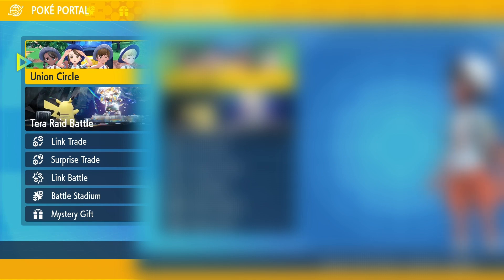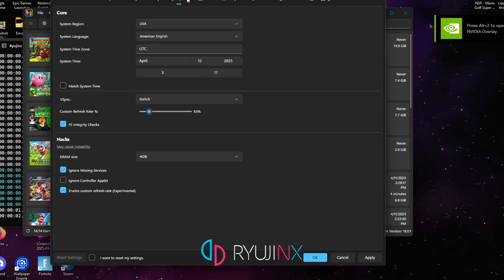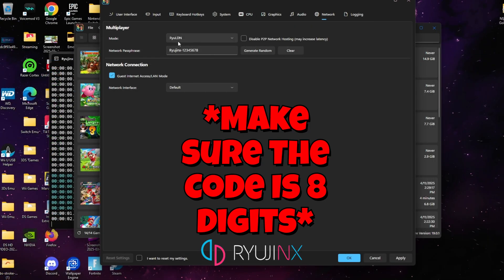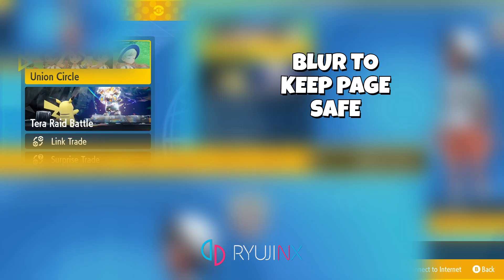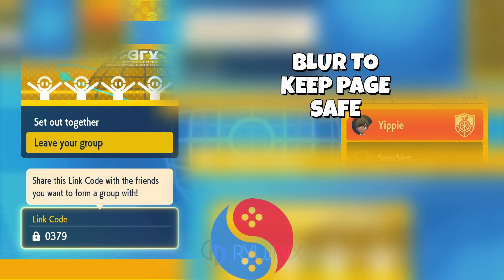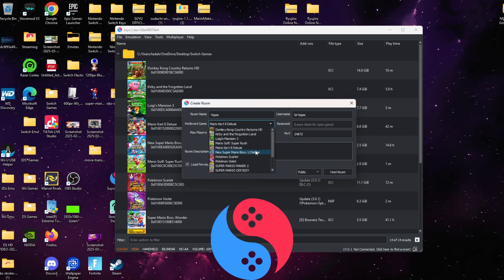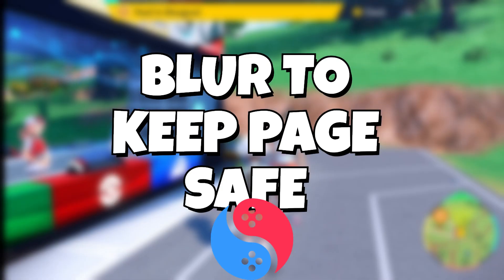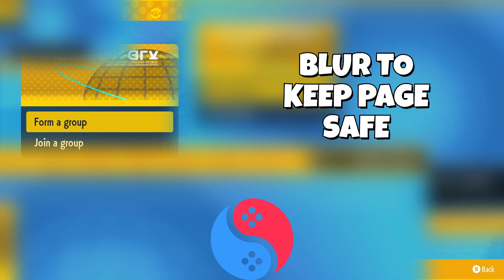Play Pokémon Scarlet Violet Multiplayer On PC (Suyu and Ruyjinx)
Play Pokémon Scarlet Violet Multiplayer On PC (Suyu and Ruyjinx) with both emulators, how to create and host rooms.